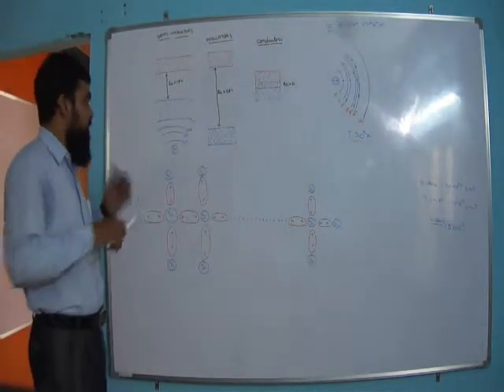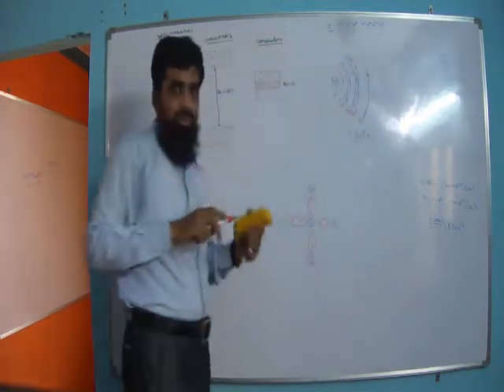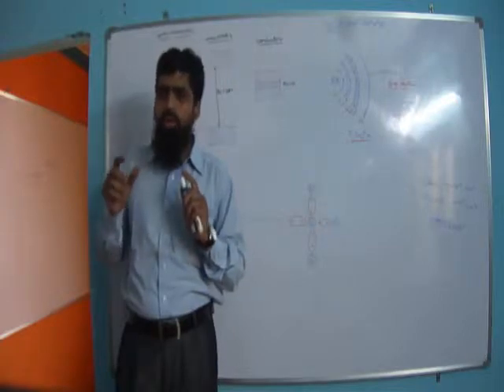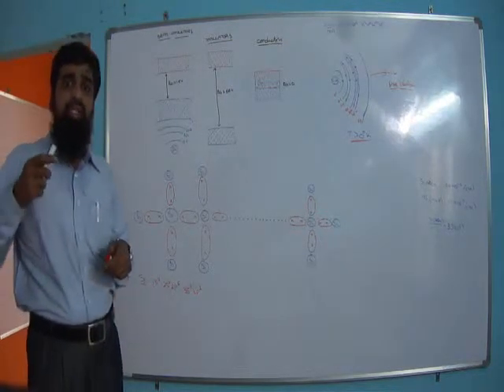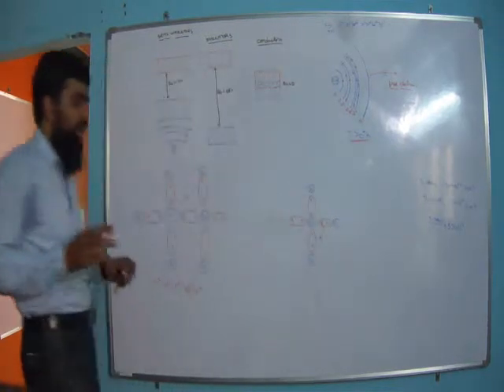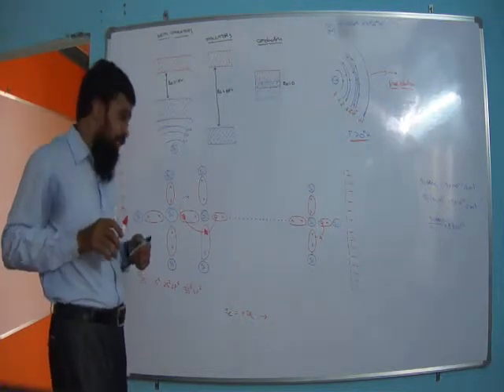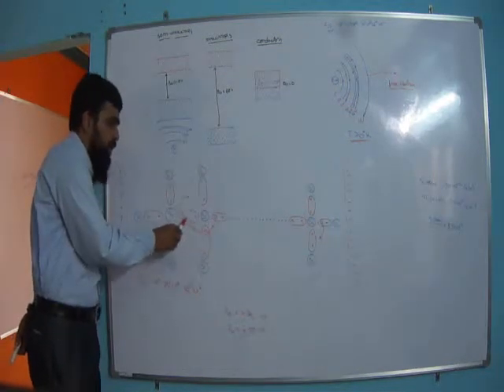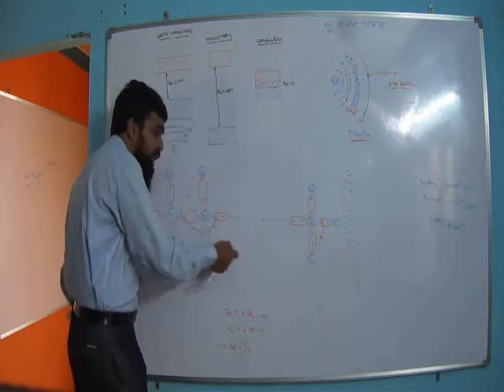Electron and Hole Current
Topics Explained:
Why conductors are conductors,insulators are Insulators and semiconductors are semiconductors
Electron & Hole Current
Why conductor is not having Hole Current